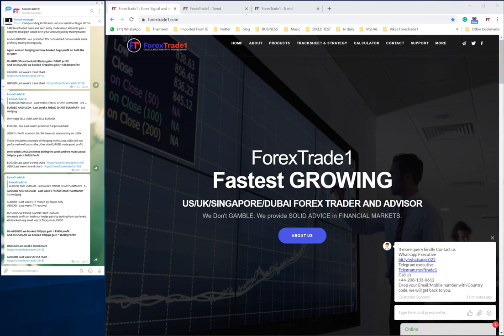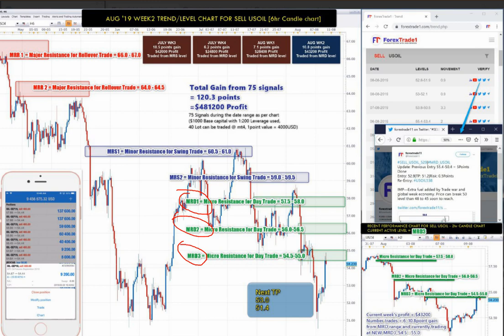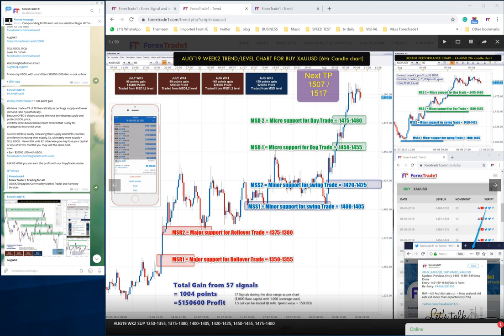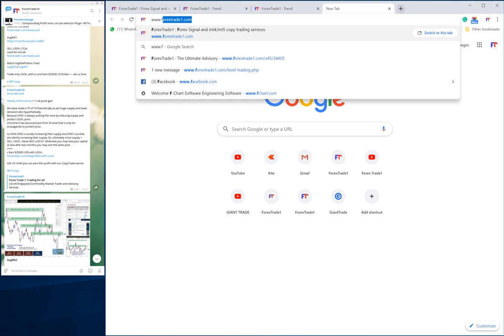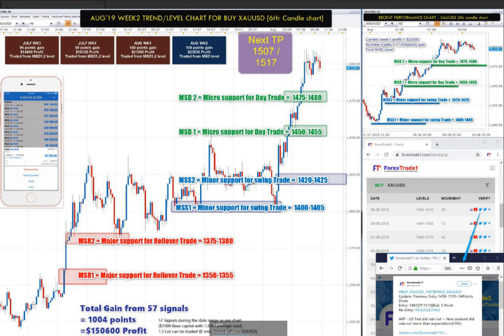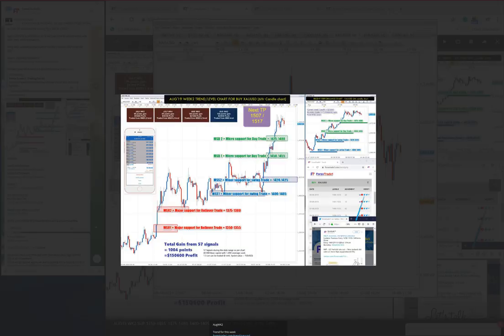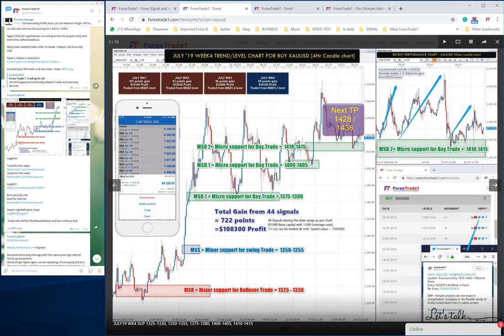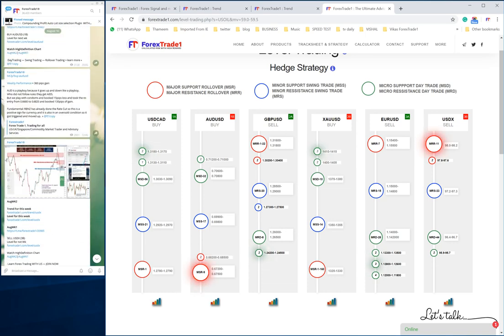ForexTrade1 XAUUSD USOIL trend AUG2nd week 2019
USOIL PREDICTION

August 11 @ gmt 3am we predicted the USOIL Trading level for next week that is 12th aug. to 17 aug. and TP was given 53.0
Verify our MSG

XAUUSD PREDICTION

made on Aug 10, 2019 @ 15:30 gmt with TP 1507 = 1517 for the next week that is 12th Aug to 16th Aug, and check TP was precisely achieved 2 times from 1480 to 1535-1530 near